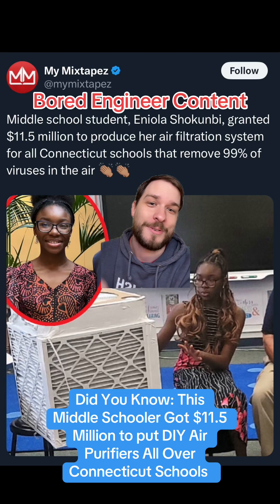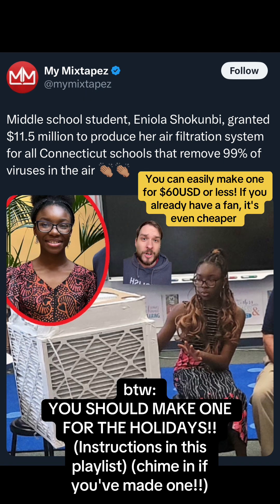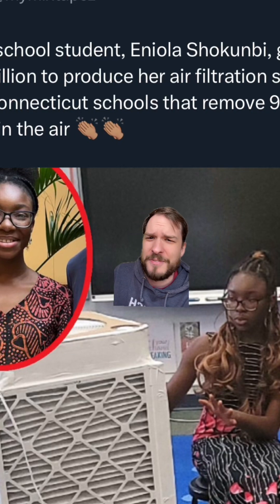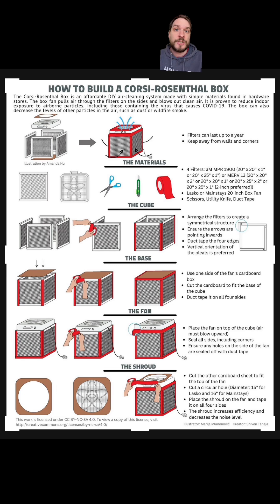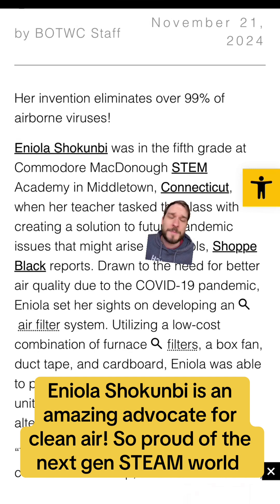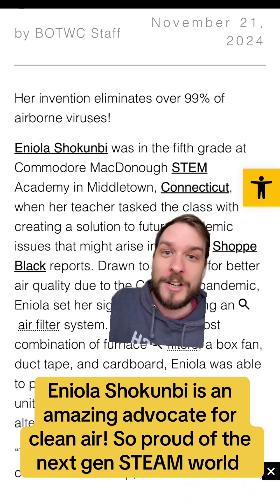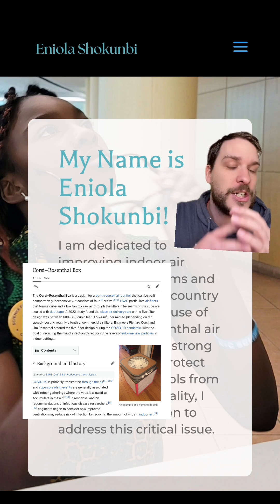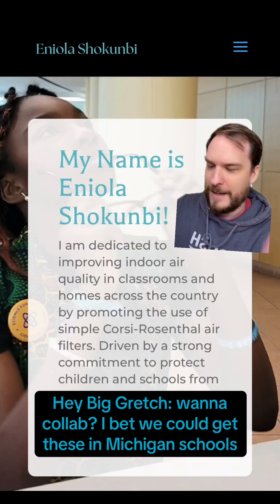Eniola Shokunbi Was Granted $11.5 Million to Put DIY Air Purifiers All Over Connecticut's Schools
Did you know: middle-school student Eniola Shokunbi earned an $11.5 million dollar grant to put Corsi-Rosenthal DIY Air Purifiers in classrooms all across Connecticut?? She's amazing!!

Btw, i LOVE these air purifiers and can't say enough them!

BTW: these also help with wildfire smoke!!